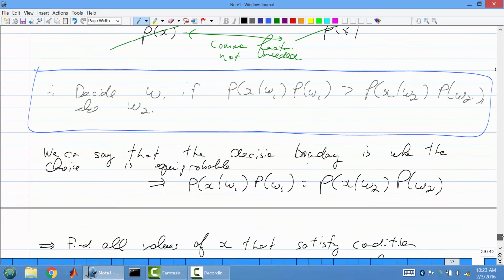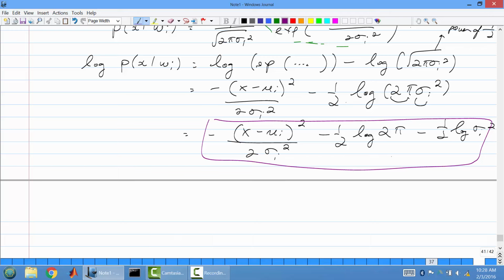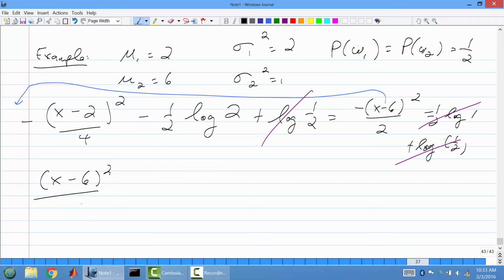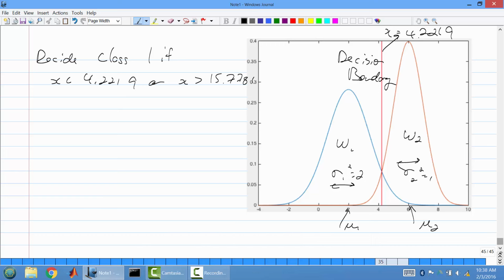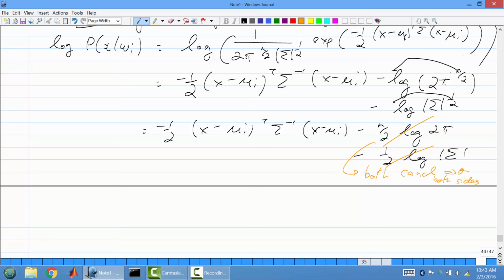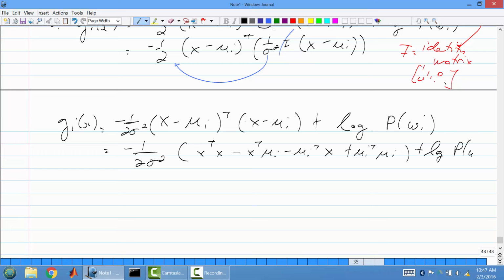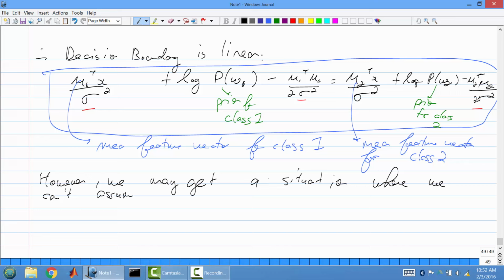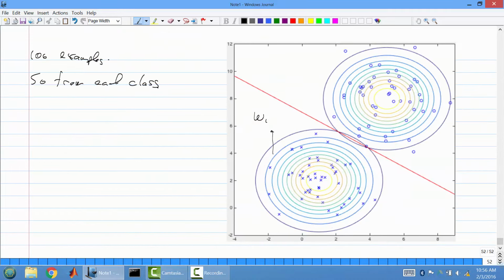Ryerson University - ELE 888 / EE 8209 - Intelligent Systems (Machine Learning) - Lecture 4, Part 3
In this last part, we go through Gaussian Discriminant Functions in more detail and talk about how to approach this in the one feature / 1D case and the two feature / 2D case.  This is shown both mathematically and visually.